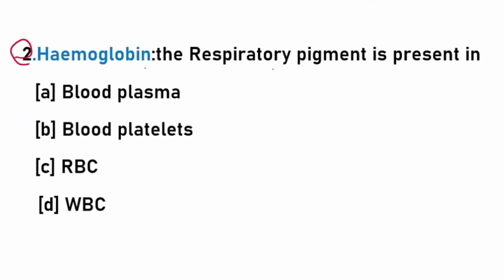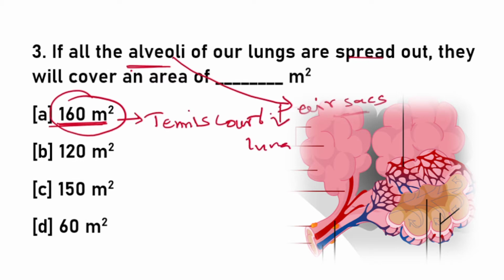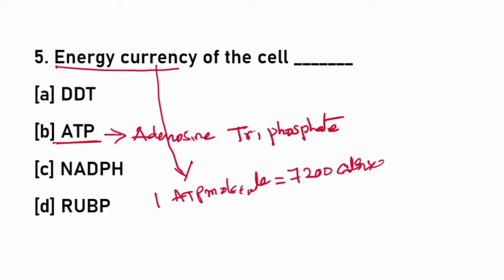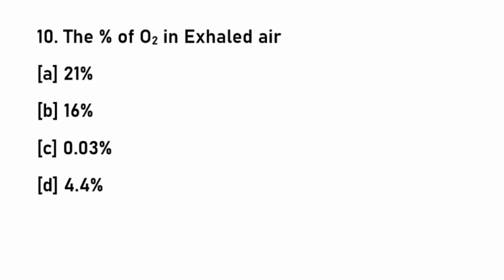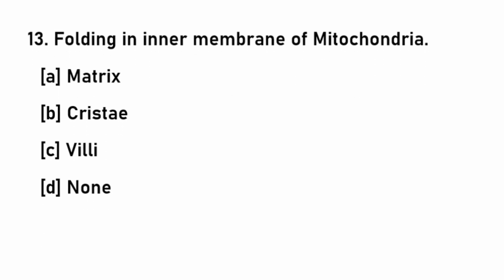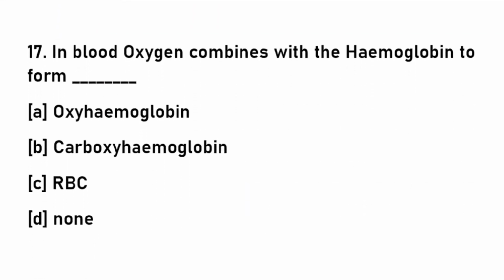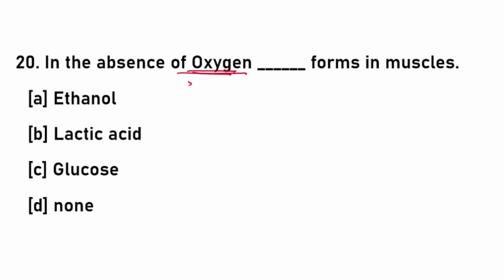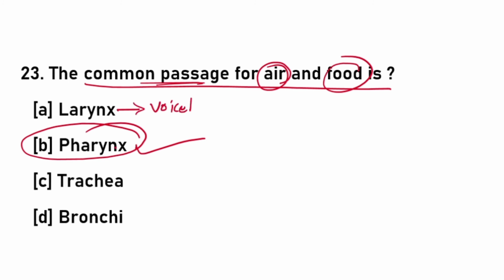Respiration || Class 10 Biology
most useful biology bits for 10 class students/important multiple choice questions for triple it entrance exam/rgukt entrance exam/ap iiit entrance exam/Biology second lesson Respiration/useful for all competitive exams /dsc school assistant/ntse exam,respiration,class10 biology#